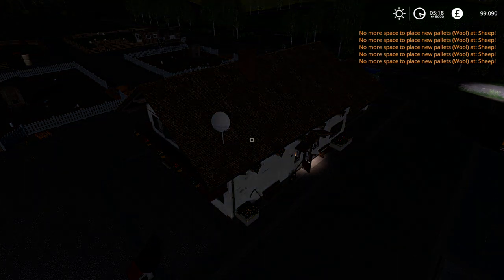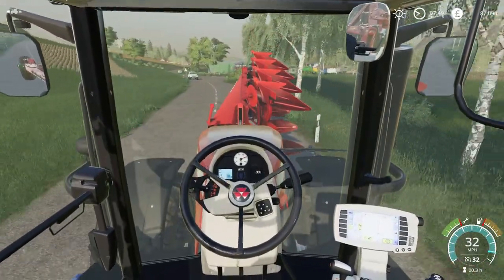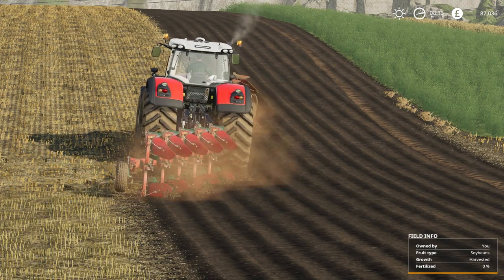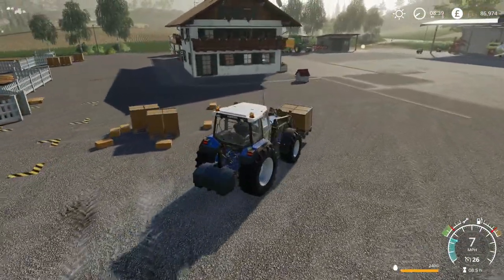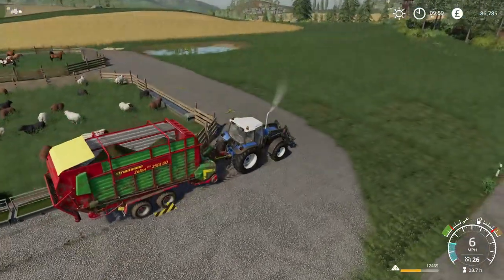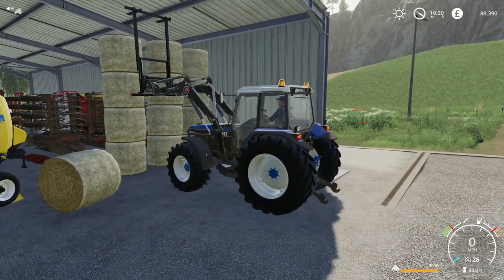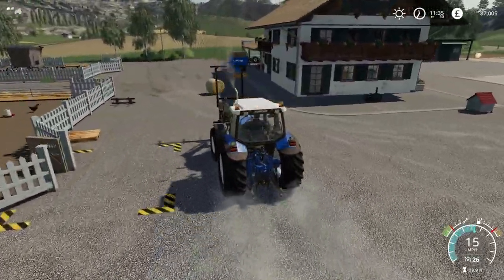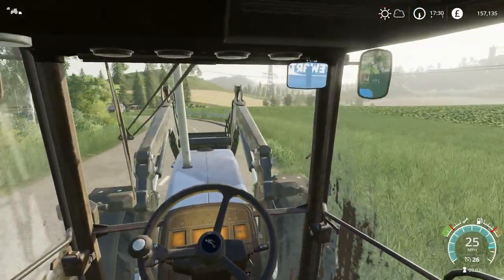POWER TO THE FRONT AND REAR! - Let's Play Farming Simulator 19 | Episode 52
My dream of having a front and rear plough has come true!

Mods Used:(EXTERNAL LINKS USED AT YOUR OWN RISK!)
Case 1455
By Giants

By Blur Modding

LS-Modcompany

Model and Texture by Vasilisvasilis31,MarioRoss

By Giants, Jekyll
Sound Files: DuDe1

(Original link unknown)